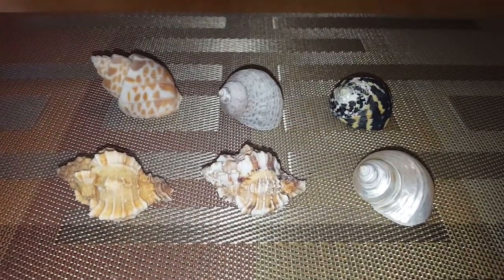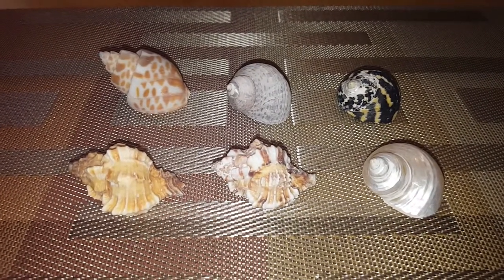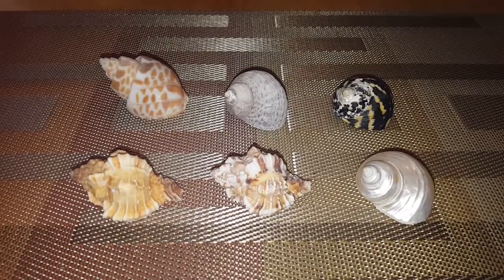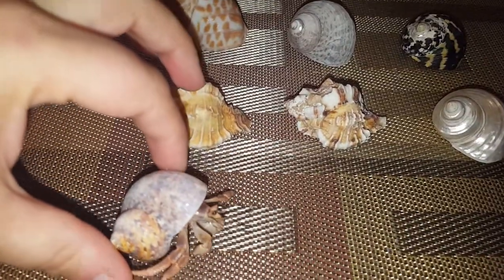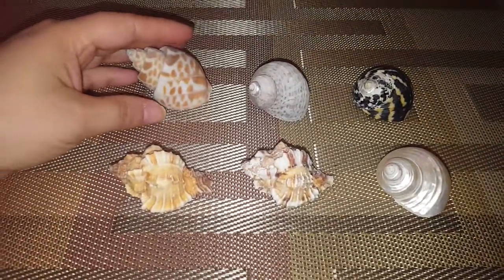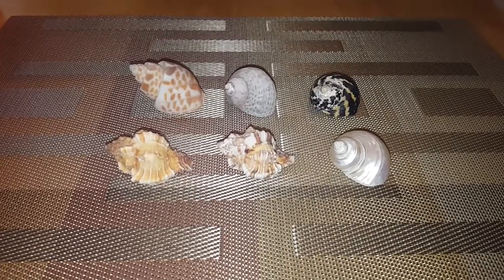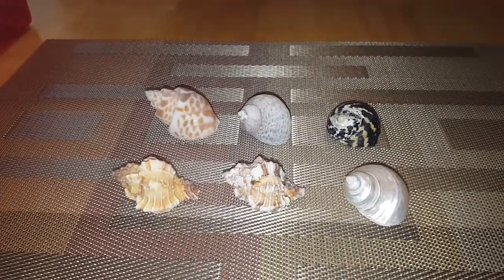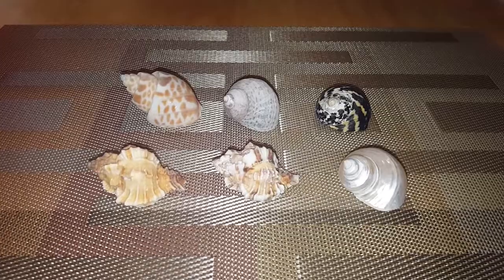"Hermit Crab Shells"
Hey Guys,  Here are the stores I talked about in my video.